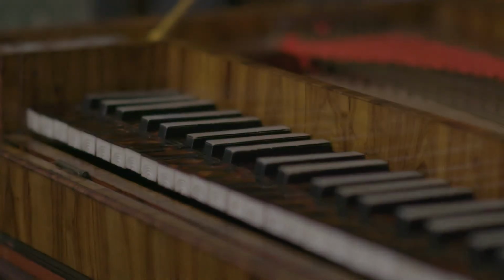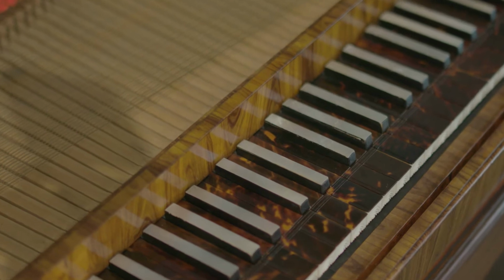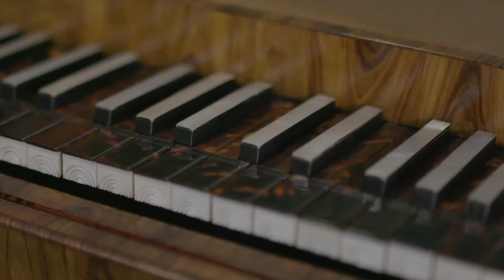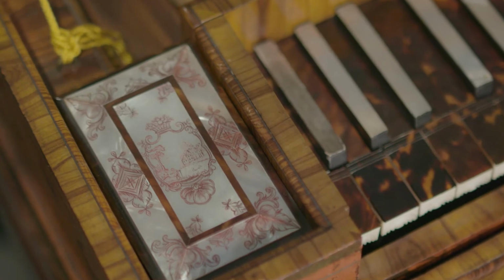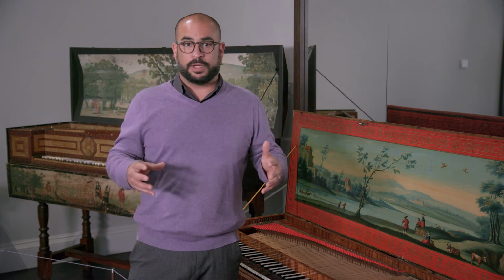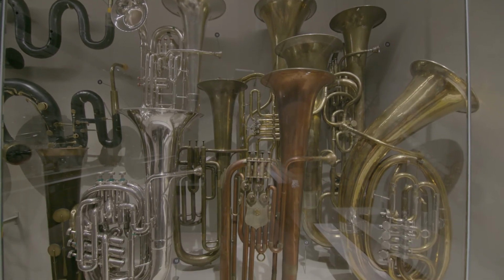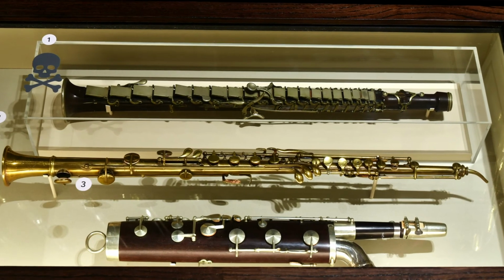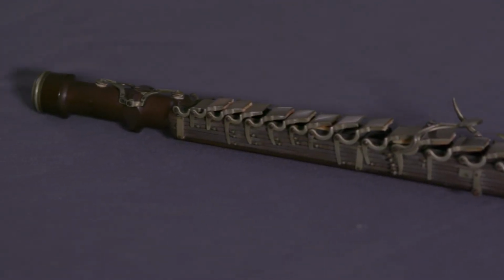Materials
Find out about the materials used to make musical instruments and what can we learn from them.